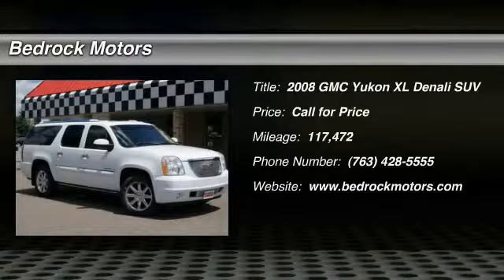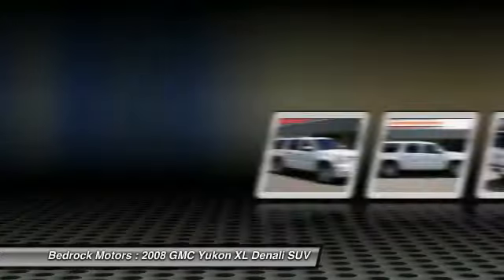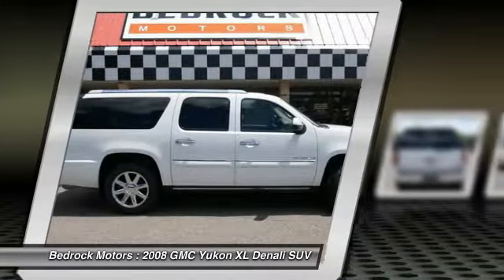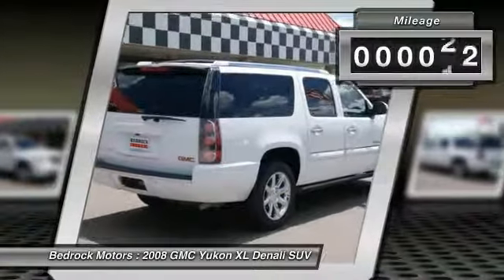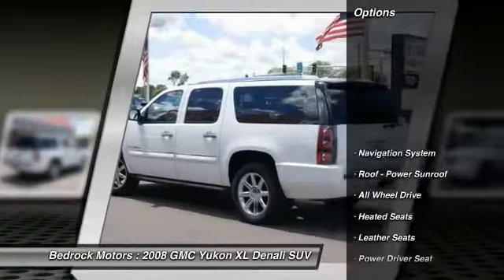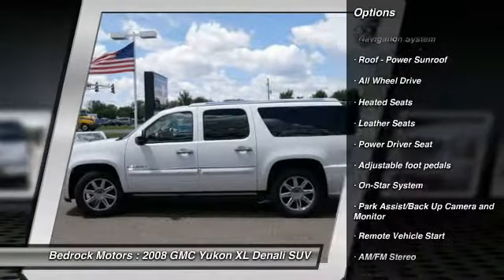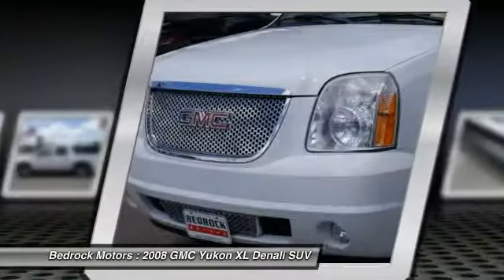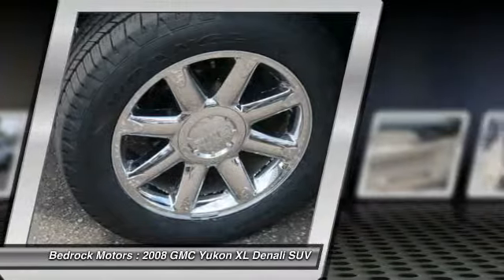2008 GMC Yukon XL Denali Rogers, Blaine, Minneapolis, St Paul, MN B7604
2008 GMC Yukon XL Denali

Bedrock Motors
13830 Northdale Blvd.

20in Alloy Wheels, SUNROOF, DVD Rear Entertainment, 2nd Row Bucket Seats, Heated Leather Bucket Seats with Driver Memory, NAVIGATION, Back-Up Camera, Power Liftgate, Remote Start.  New Motor Mount, New Lower Ball Joints, New Tires.